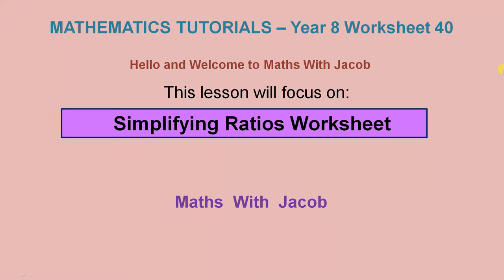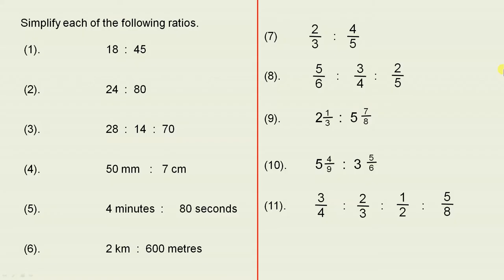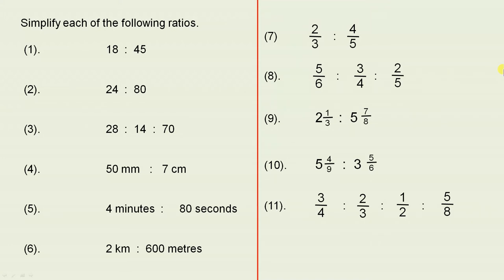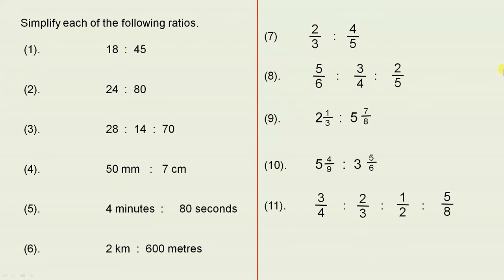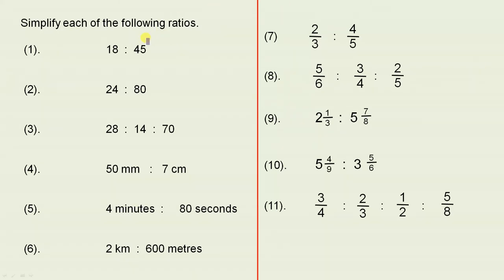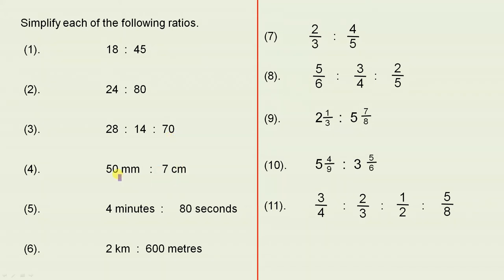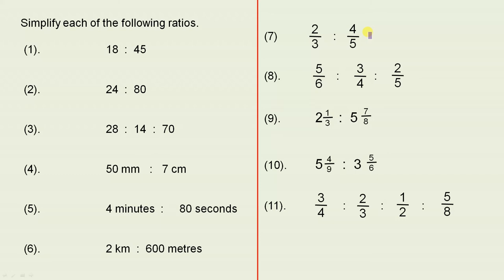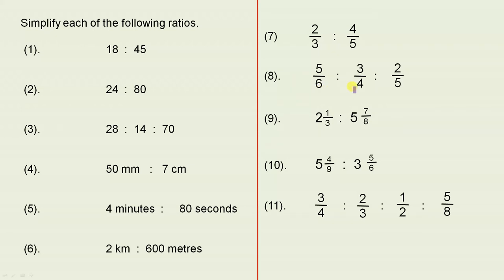Simplifying Ratios Worksheet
This video presents a worksheet on simplifying ratios.